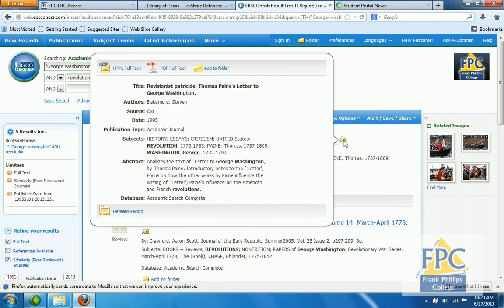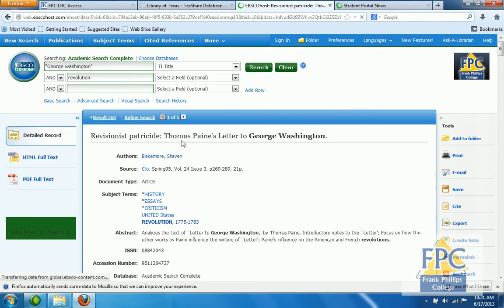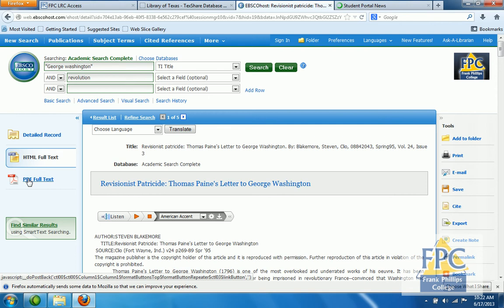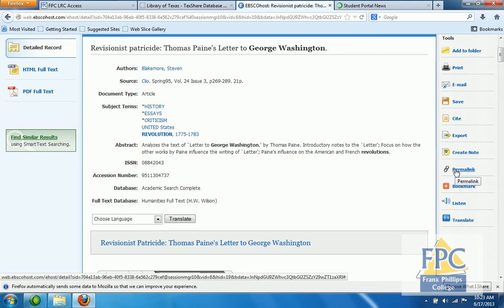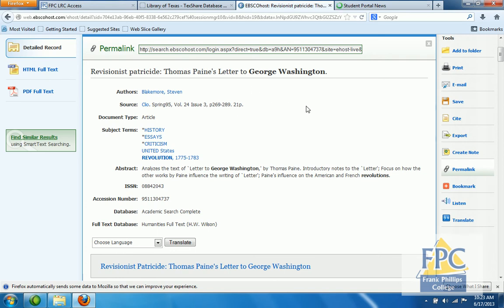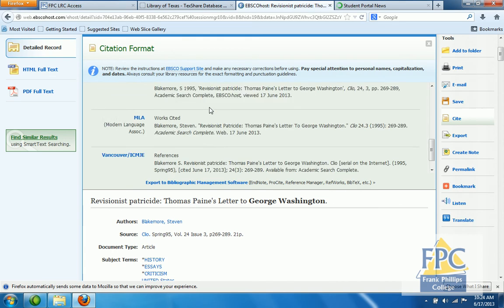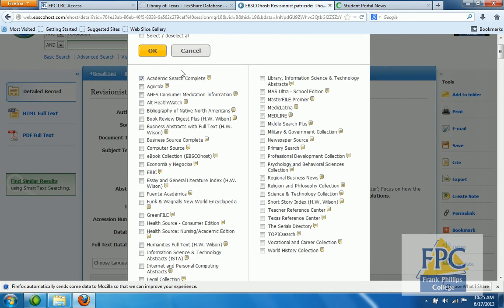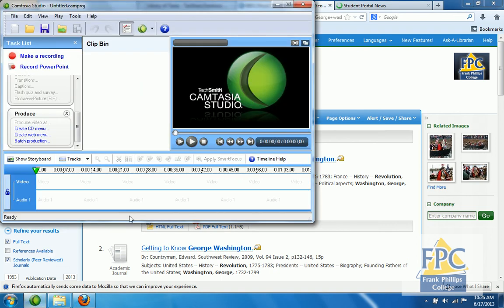Library orientation 5th video Ebsco part 2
Part 2 of using the EBSCOhost interface.